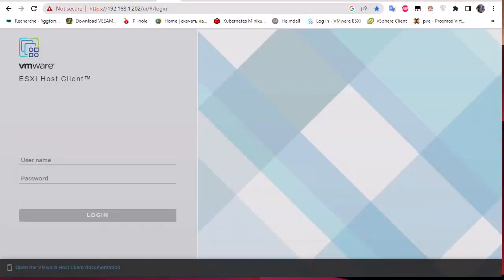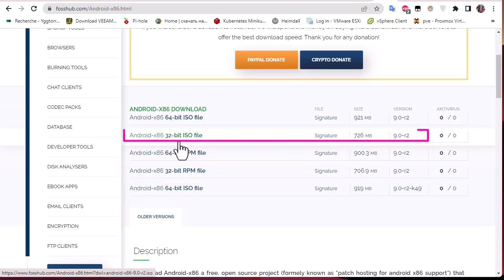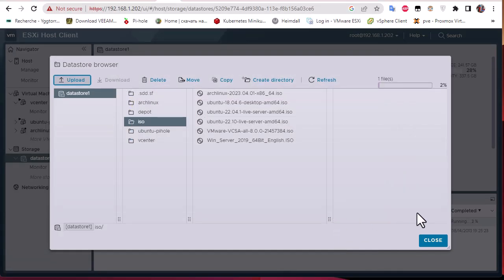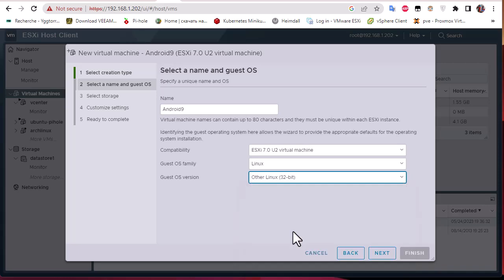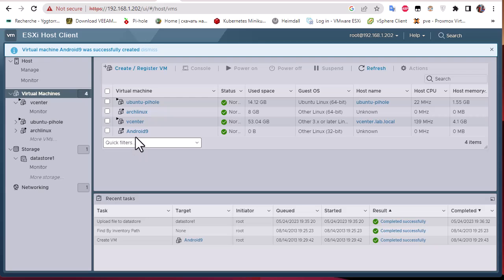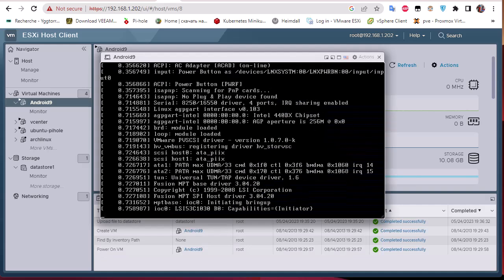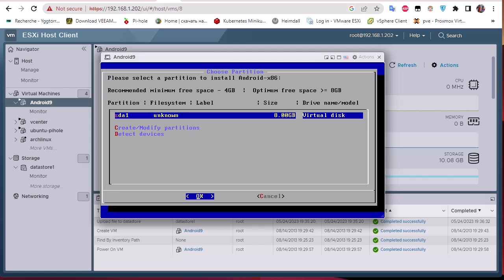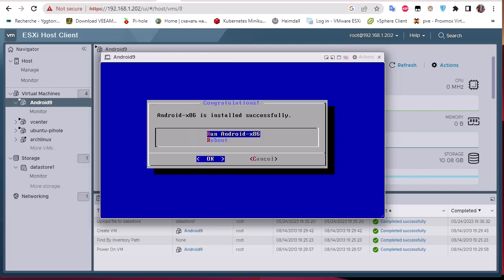How to install Android on VMware Esxi Host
Android is a very popular and prolific operating system on mobile devices such as smartphones and tablets. Most of the time, there is no practical reason to install Android on a physical computer, but there may be some cases when you need to run Android on a virtual machine (VM), for example, when developing applications for Android and testing them.

The advantages of using an Android VMware VM include the possibility of creating snapshots and cloning a VM during the development or testing process.

The installation algorithm is quite simple – you need to download the ISO image, create a new VM, boot the Android installer from the ISO image mounted to the VM, create a new bootable partition on the virtual disk, and install the Android operating system.